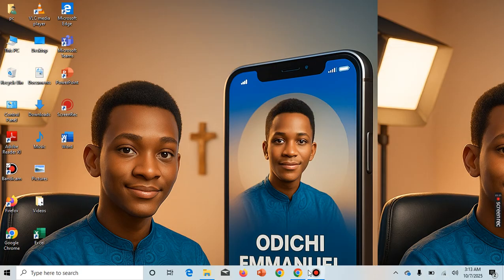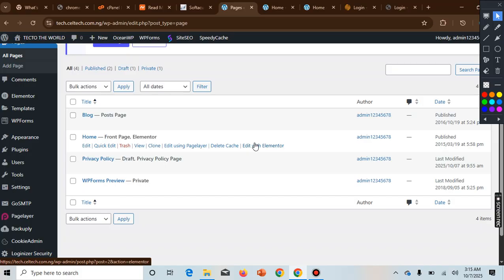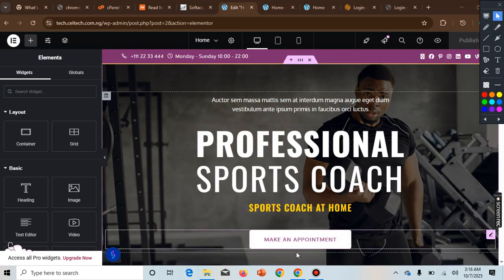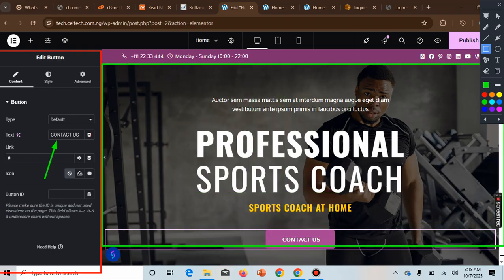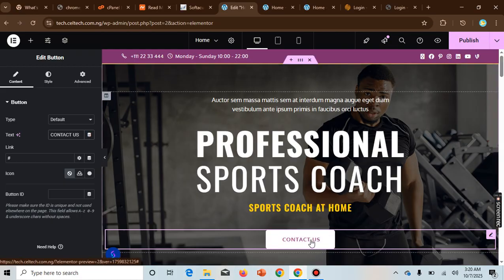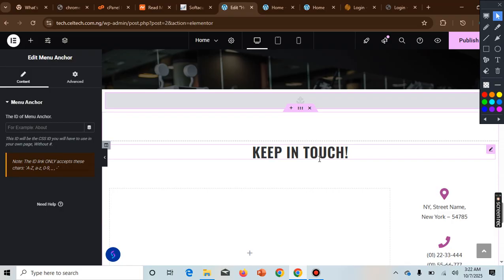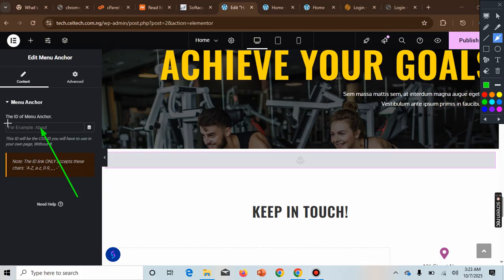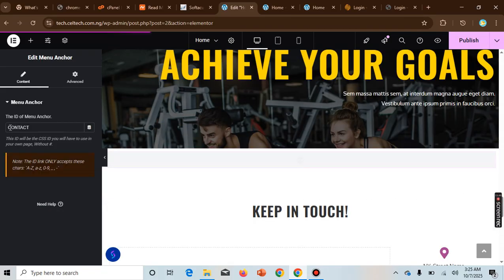11 wordpress internal linking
WordPress internal linking is the practice of linking one page or post on your website to another within the same site. It improves navigation, boosts SEO, helps search engines understand your content structure, and keeps visitors engaged longer by guiding them to related, valuable information across your website.